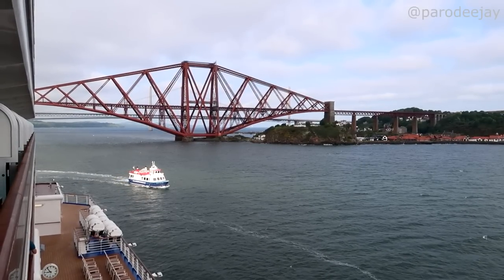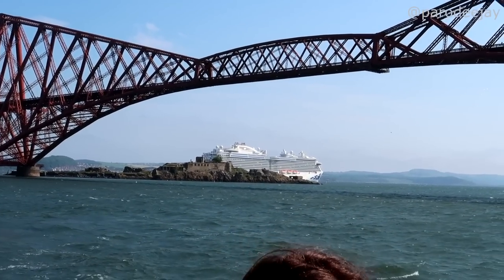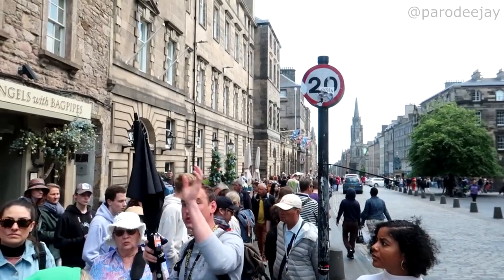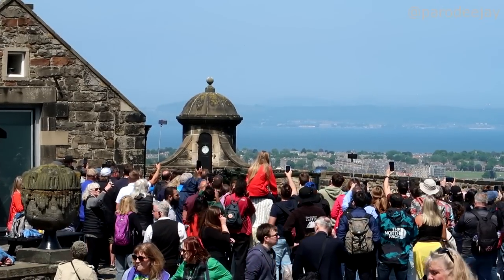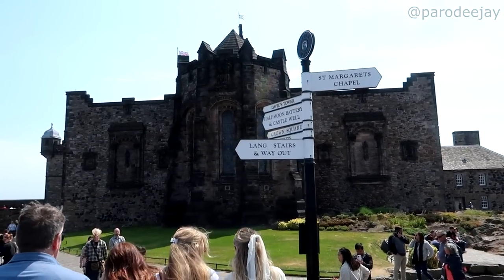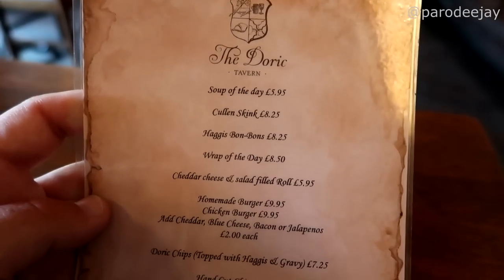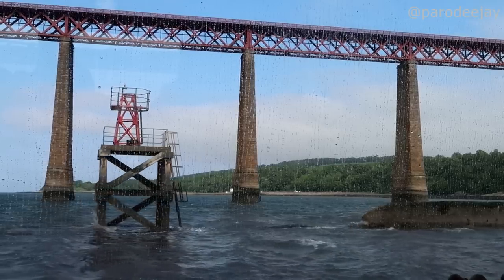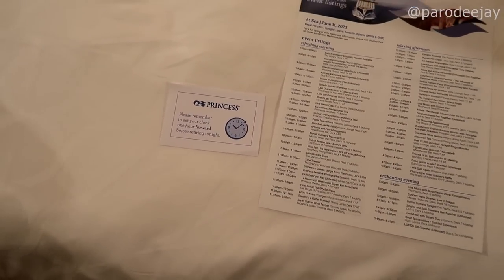Regal Princess Pt.8 - South Queensferry, Edinburgh Castle Walking Tour, Pub Lunch, The Royal Mile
Welcome to South Queensferry, Scotland! Join us as we travel into Edinburgh for a guided walking tour of The Royal Mile and Edinburgh Castle with Free Tours By Foot... we'll learn a ton of history, see the crown jewels as well as the Stone Of Destiny, get in a bit of shopping, enjoy lunch in a gastropub, learn how confusingly "vertical" the city can be, then head back to the ship!! :P

00:00 BOOM!
00:04 Morning Mode
02:01 Let's Talk Transportation
03:30 A Scenic Tender Ride
05:33 Getting To Edinburgh
06:46 Shopping & Strolling
08:12 To The Meeting Point
09:36 Surviving The Royal Mile
11:16 Edinburgh Castle Tour
15:53 The Crown Jewels & A Rock
17:13 Free Roaming Time
19:11 This City Isn't Flat
22:21 Gastropub Lunch
25:53 Back To The Ship
28:21 Fresh & Clean Chat
30:06 Dinner In The MDR
31:06 The Evening Ends

Welcome to an ambitious adventure that we're calling "Around The World In 80ish Days" which takes us to the Caribbean, Hawaii, Alaska, Canada, Iceland, the British Isles, France, and Bermuda over the course of 81 days of travel and 7 different cruises! This penultimate leg of the trip is a 12-day British Isles loop onboard Regal Princess out of Southampton with stops in Guernsey, Cobh (Cork), Dun Laoghaire (Dublin), Liverpool, Belfast, Greenock (Glasgow), Kirkwall (Orkney Islands), South Queensferry (Edinburgh), and Le Havre (Paris)... let's do this thing!! :D